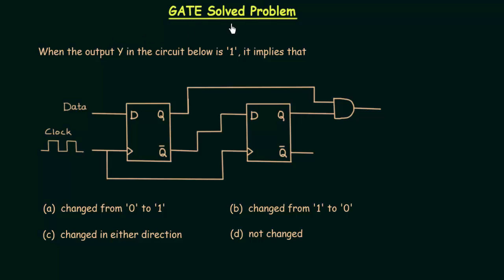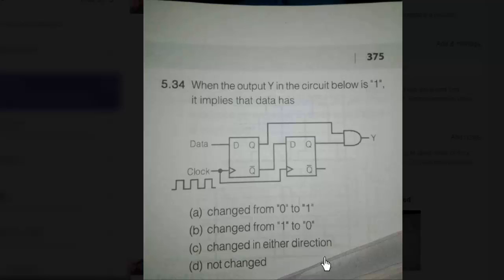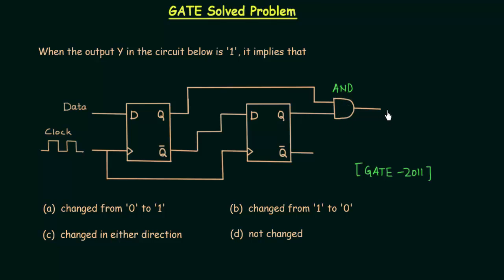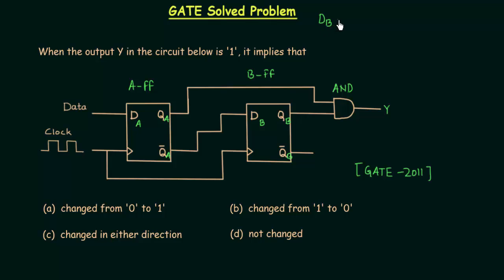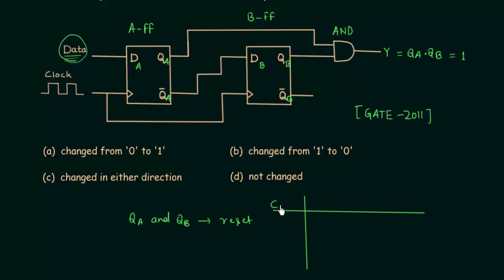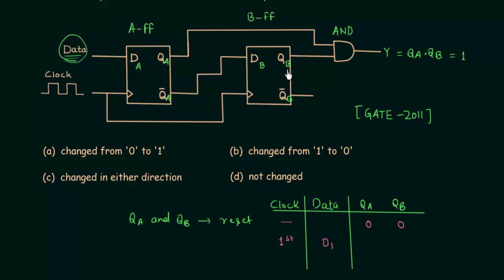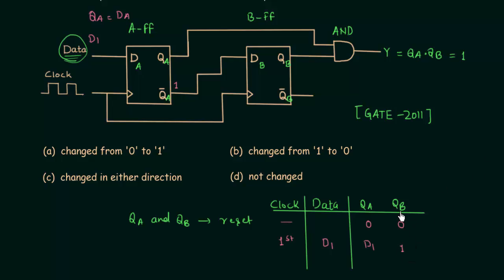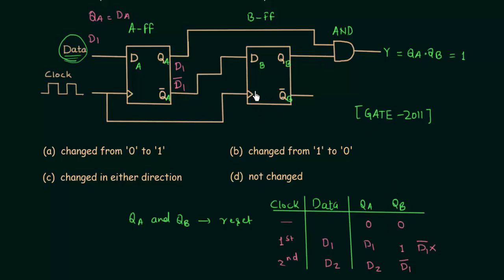GATE Solved Problems (2011) | Sequential Circuits | Digital Electronics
Digital Electronics: GATE Solved Problems (2011) | Sequential Circuits